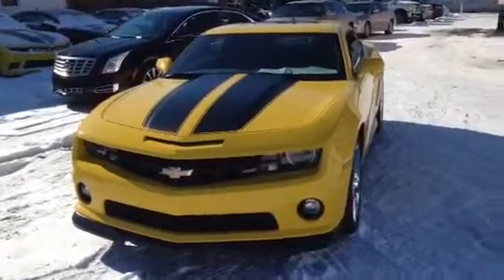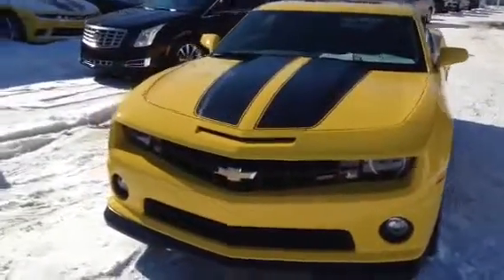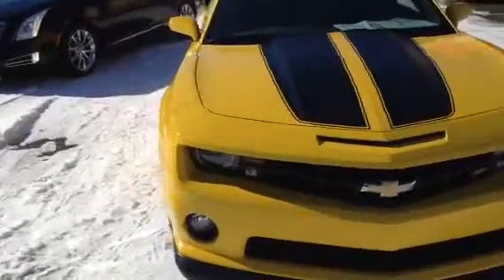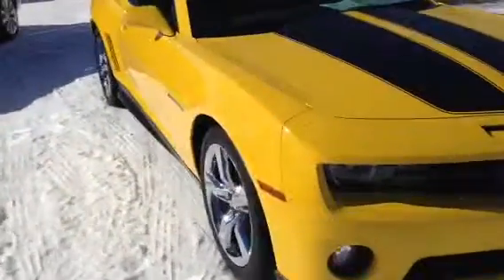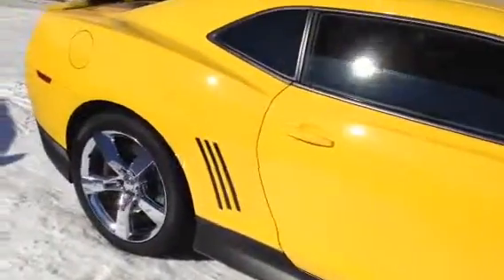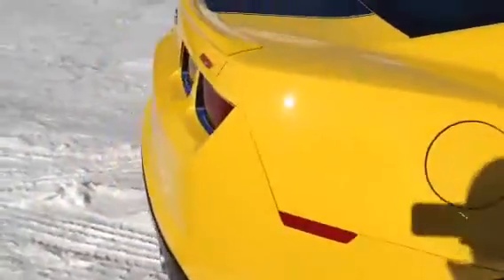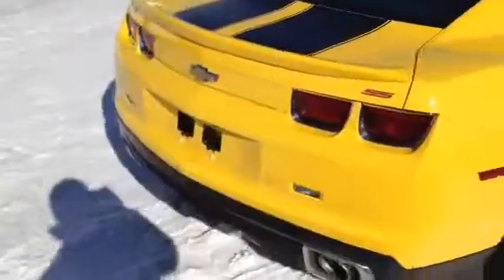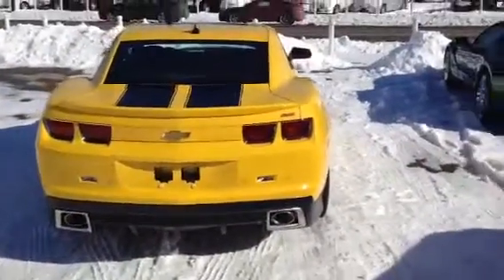2010 Camaro SS for Ron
2010 Camaro SS in yellow